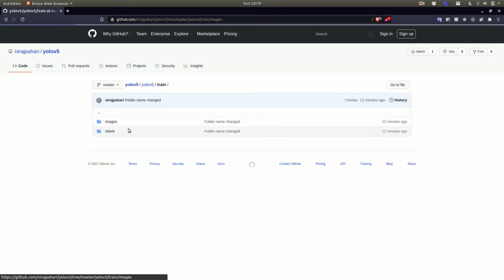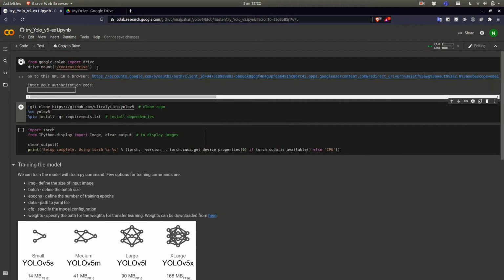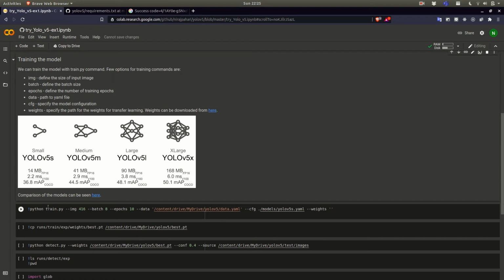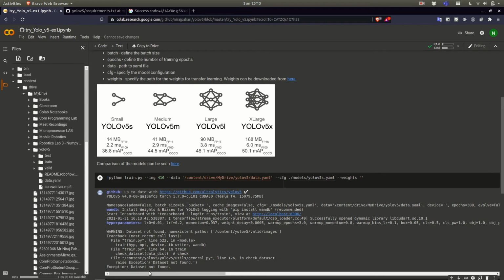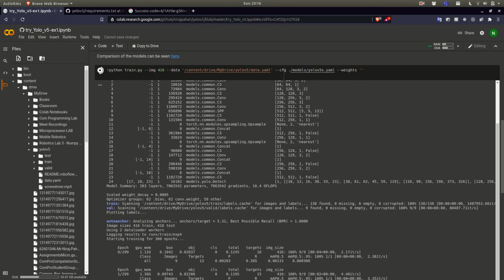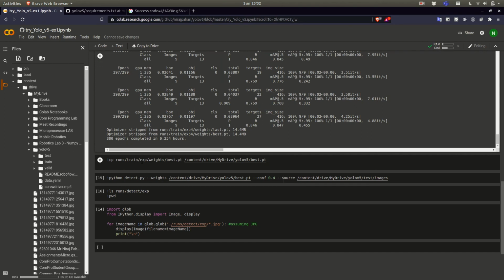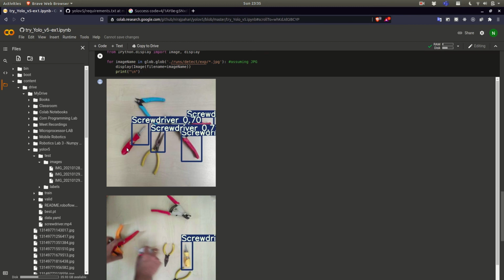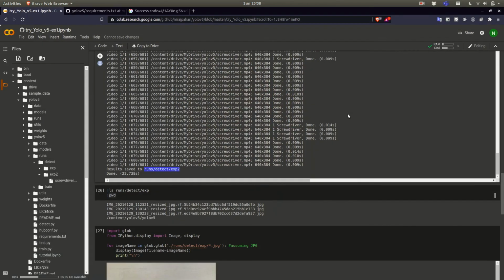Training Yolov5 model with custom dataset